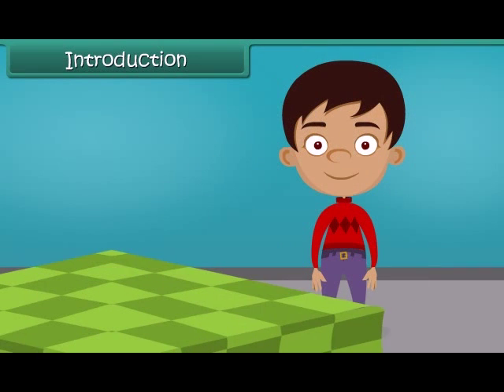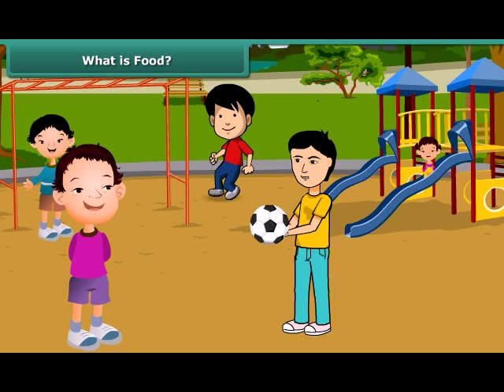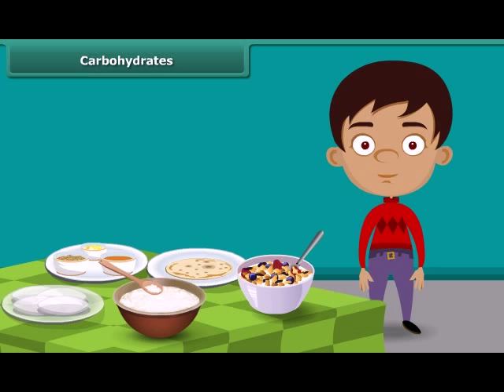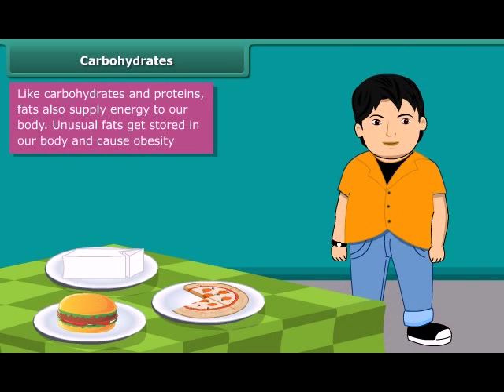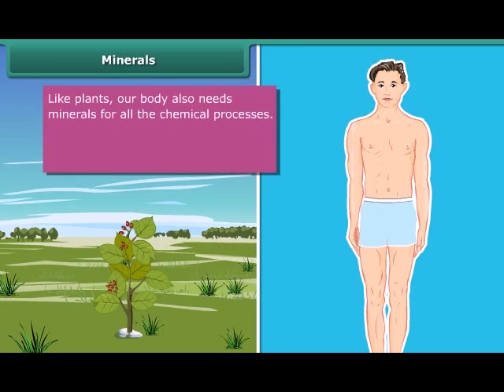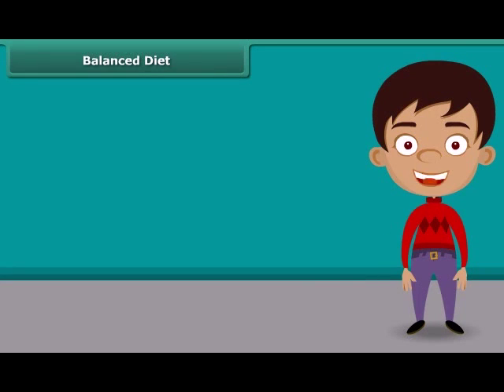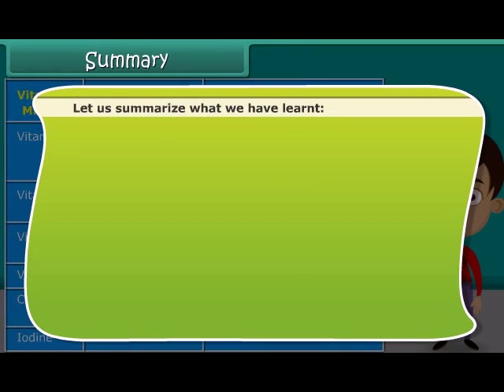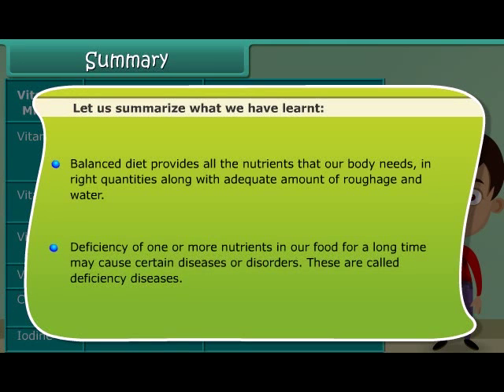Components of Food (Class 6th Subject Science, English Language)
Class 6th Subject Science, English Language